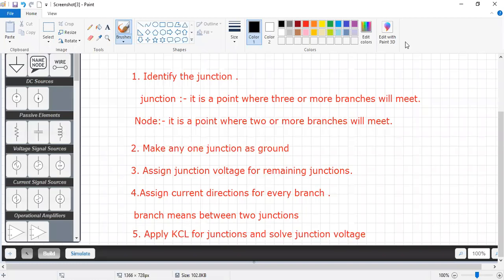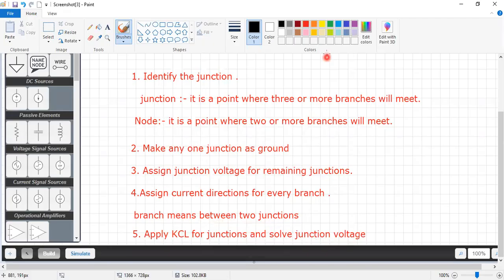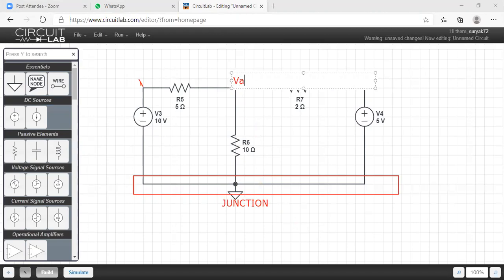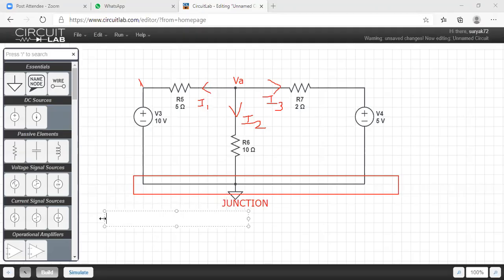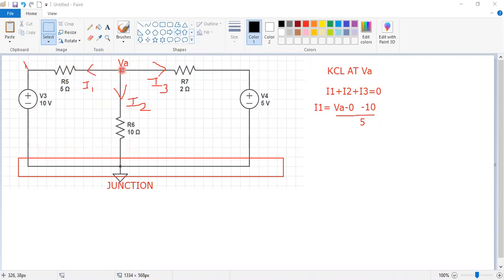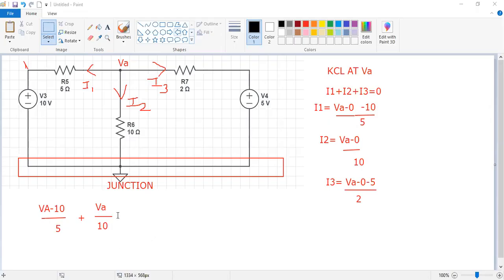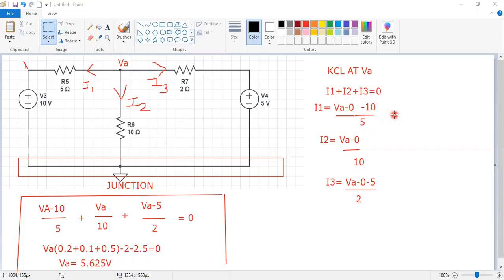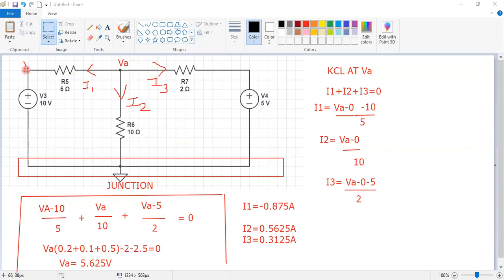NODE ANALYSIS PROBLEM 1